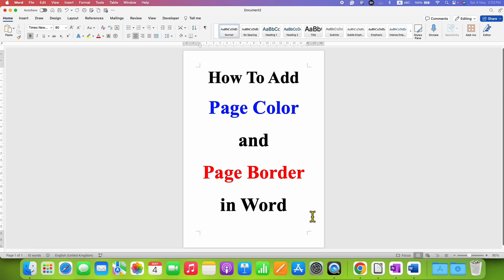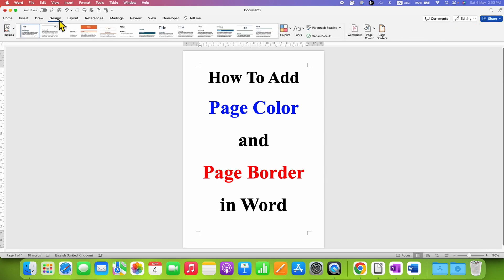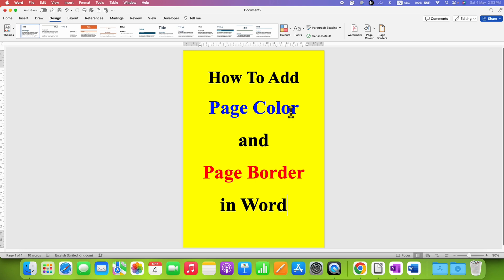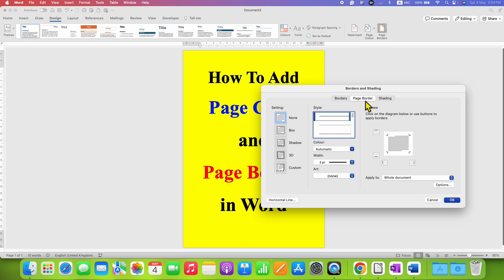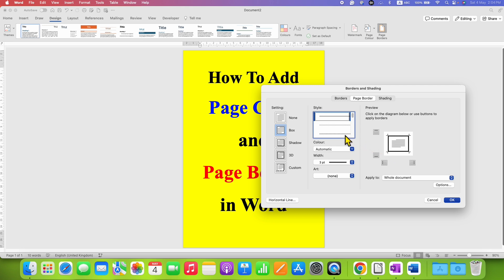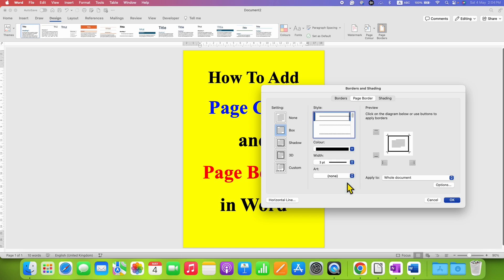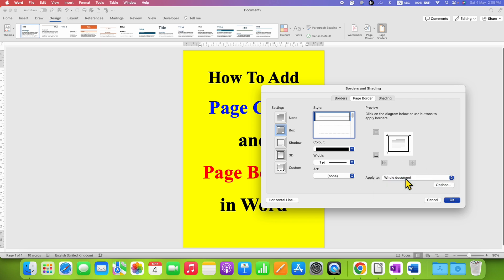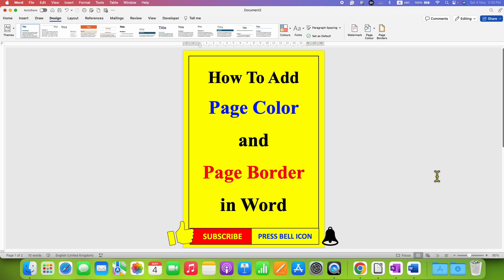How to add Page Color and Page Border in Word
How to add Page Color and Page Border in Word document in Microsoft Word is shown in the video. You can also custom color shade and also border thickness and color around the page